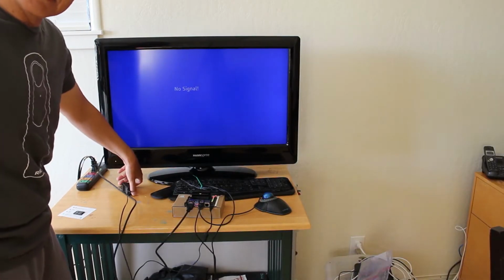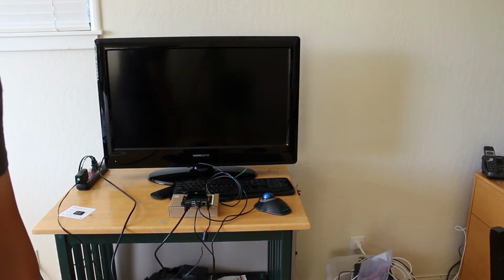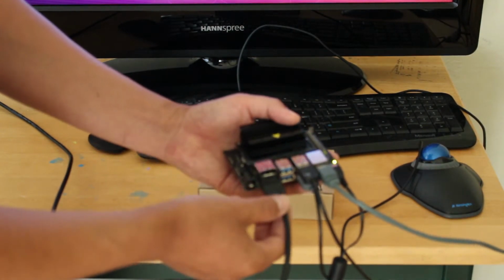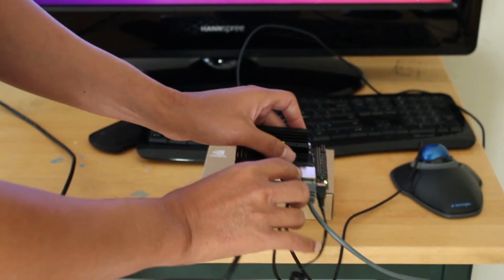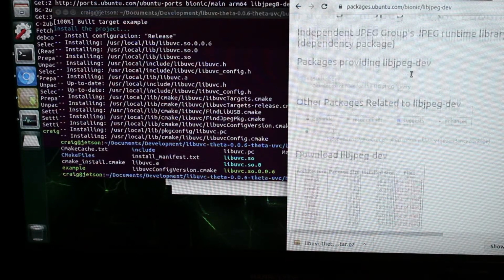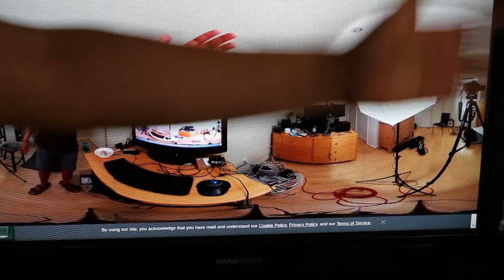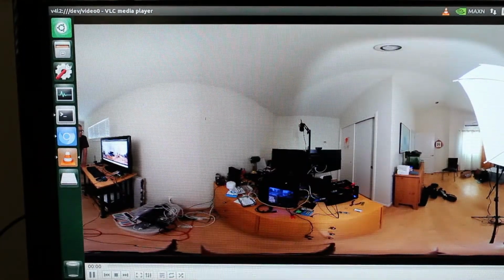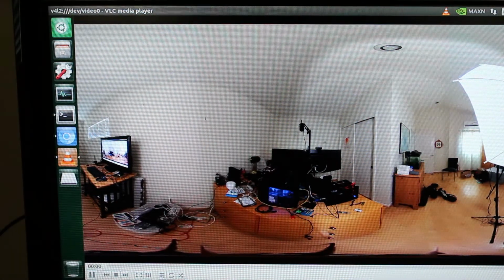RICOH THETA and NVDIA Jetson Live Streaming Demo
Uses NVIDIA Jetson Nano to stream a live 360 video from a RICOH THETA V at 30fps 4K with low latency.  To achieve this, we use the libuvc open source project patched for the THETA V and Z1.  The first demo shows the video going directly to a gstreamer demo program.

We use the same open source gstreamer demo to stream the 360 video to a loopback so that it appears on /dev/video0.  We then use the program vlc to access the video on /dev/video0